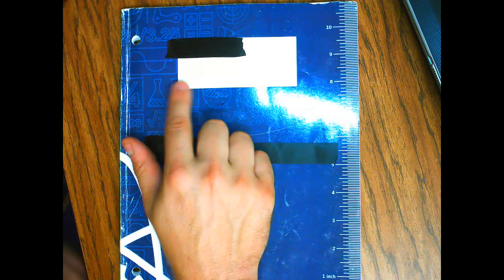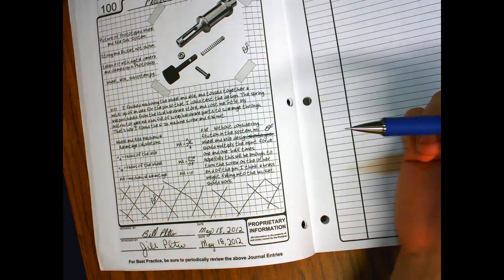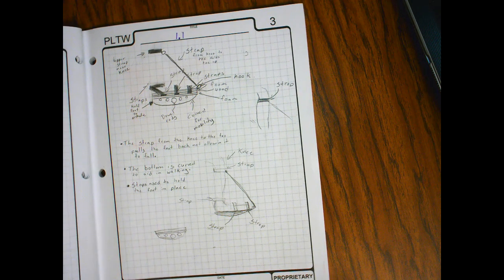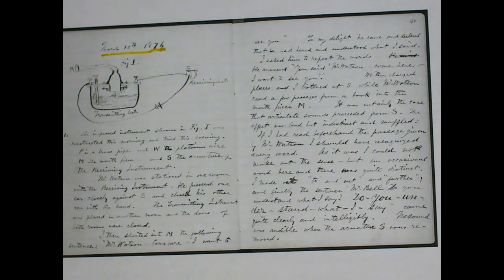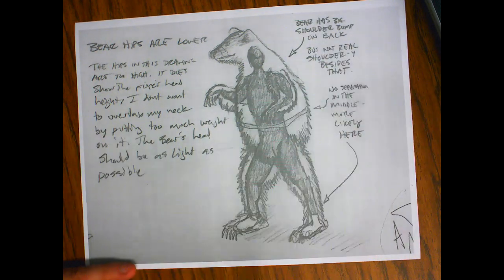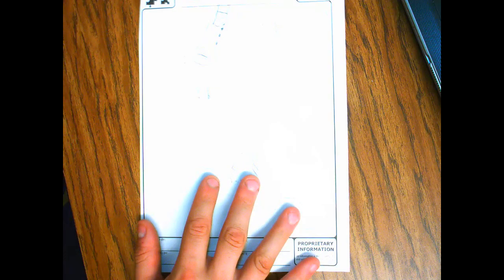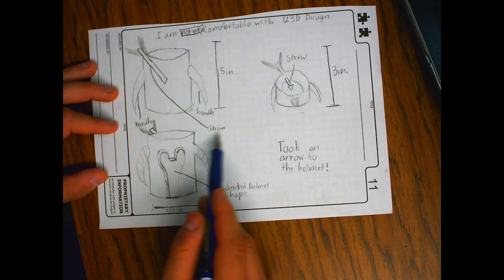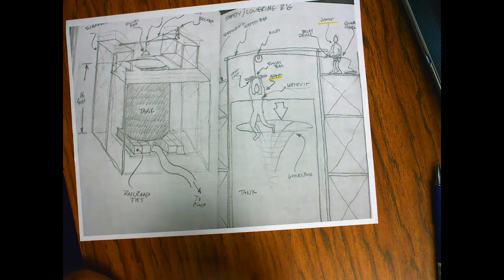notebooks and sketches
How to use an engineering notebook. How to do sketches.